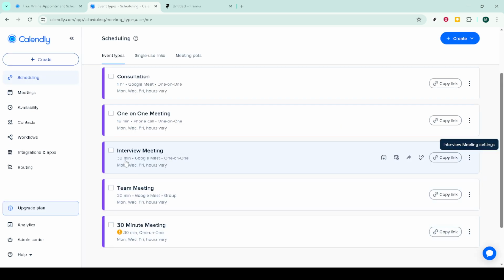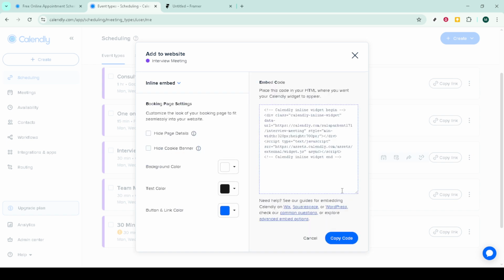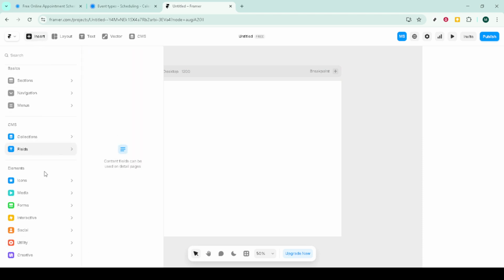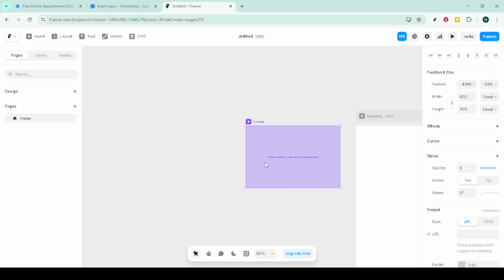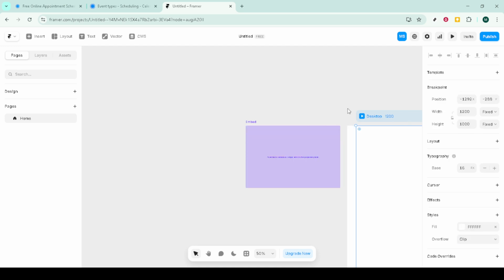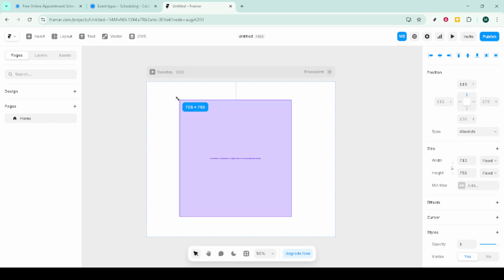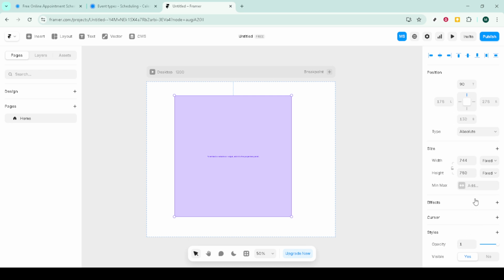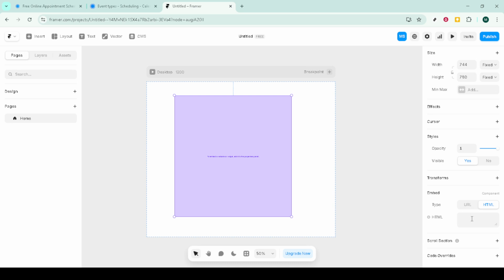How to Integrate Calendly with Framer in Less Than 3 Minutes [Full Guide 2026]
In today's video we cover: how to integrate calendly with framer 2026, framer calendly integration tutorial step by step, embed calendly in framer website guide 2026, add calendly widget to framer site 2026, calendly embed code in framer tutorial 2026, framer custom code calendly setup guide, calendly popup embed framer 2026, framer website booking system tutorial 2026, calendly full guide 2026, framer beginner tutorial 2026, calendly inline embed setup 2026, how to add booking form in framer with calendly, calendly javascript embed framer 2026, framer site settings custom code guide 2026, calendly branding customization tutorial 2026, calendly google calendar sync guide 2026, calendly troubleshooting embed issues 2026, caledly framer integration tutorial 2026